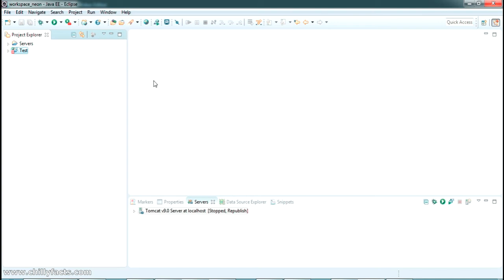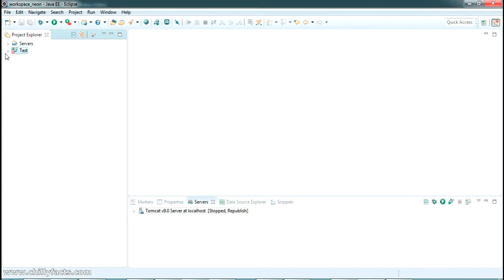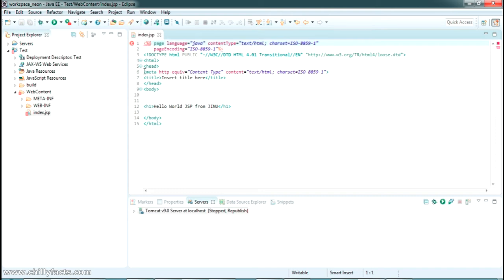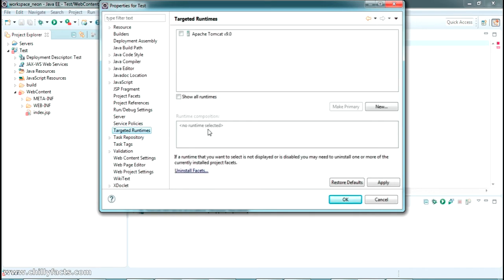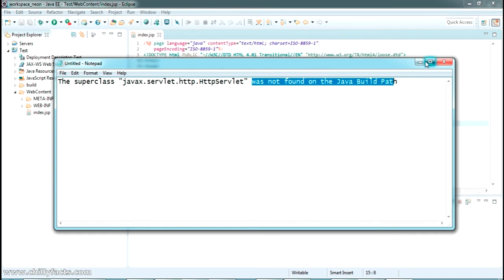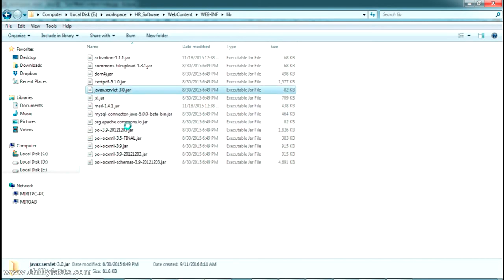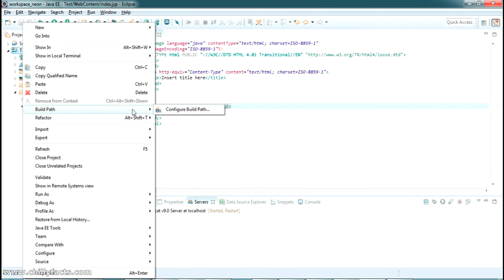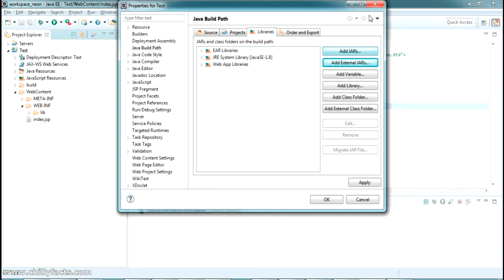The superclass "javax.servlet.http.HttpServlet" was not found on the Java Build Path